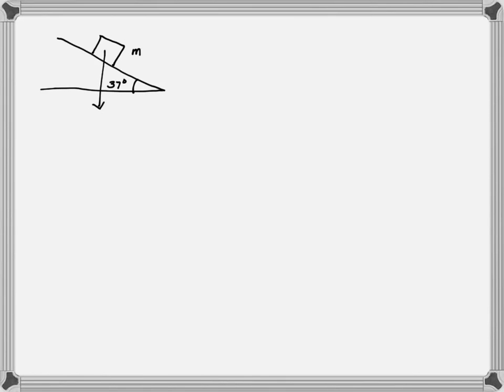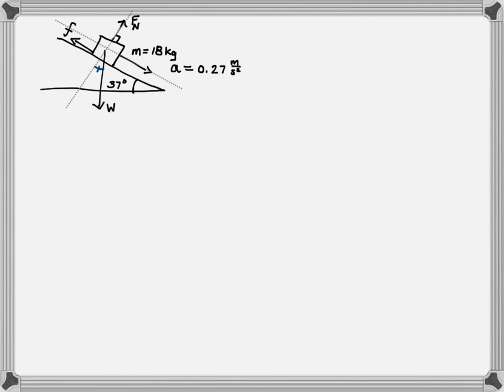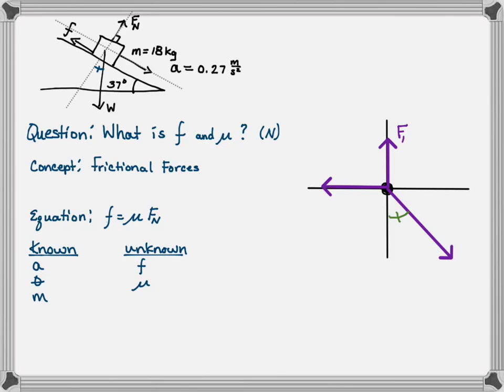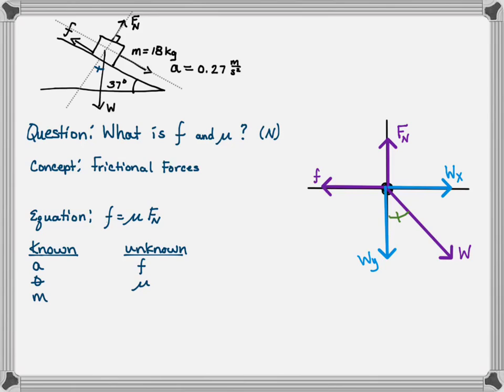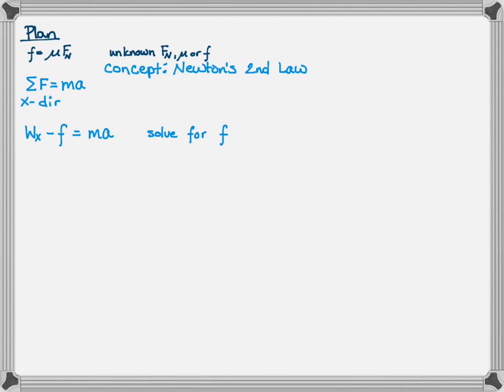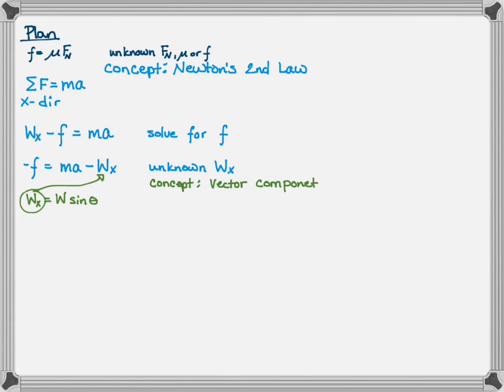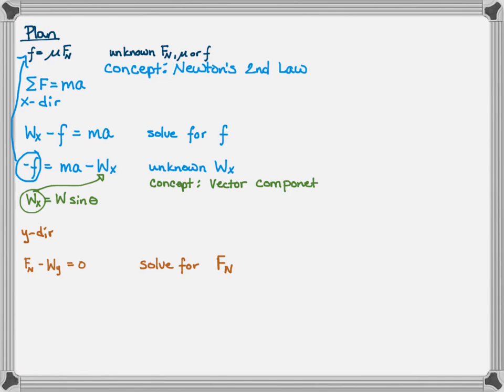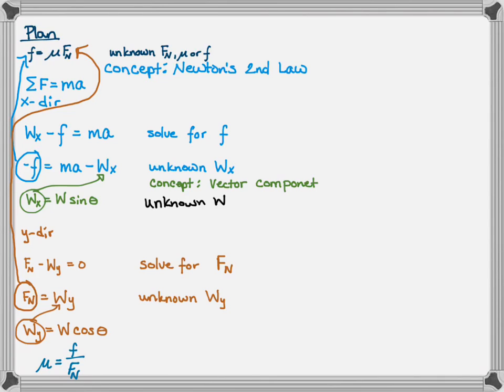DYNAMICS box on incline